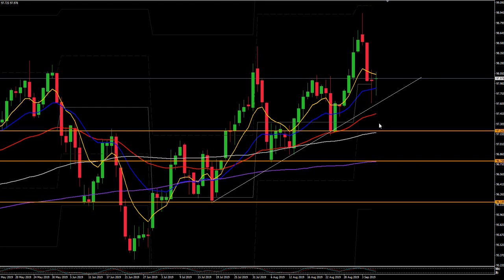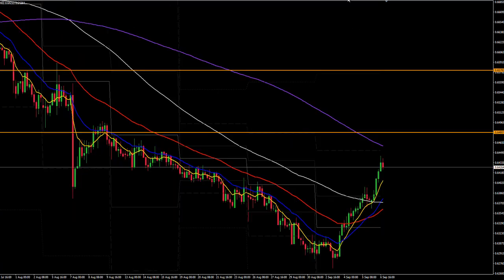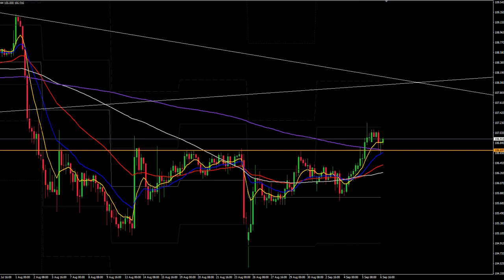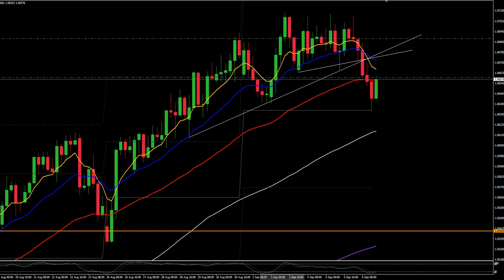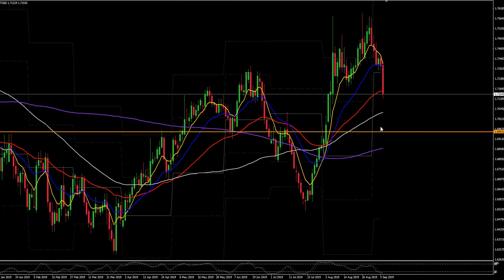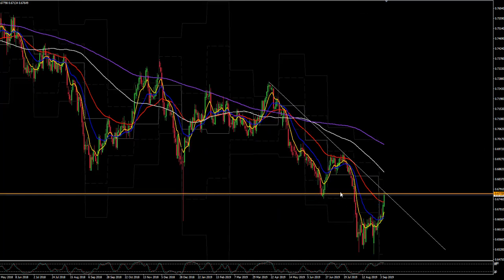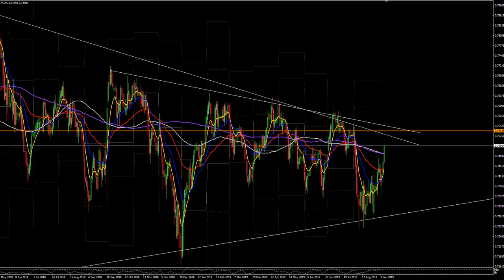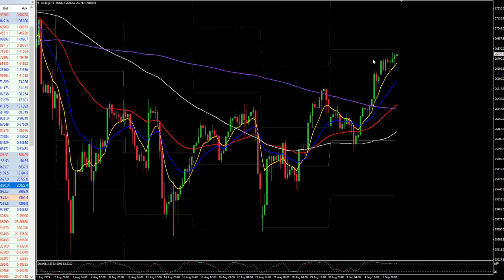Finanical Markets Online | Weekly Analysis 08092019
After a great trading week we are entering into the new week looking at a number of pairs and hoping to bank over 500 PIPs.

Join Senior Trader Atif as he takes at look at how the market is setting up ahead of the open.